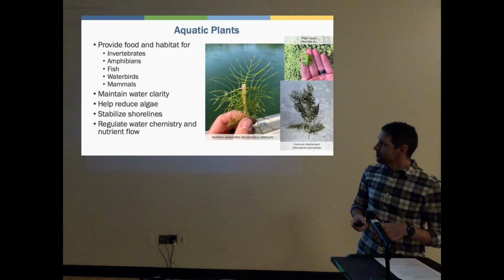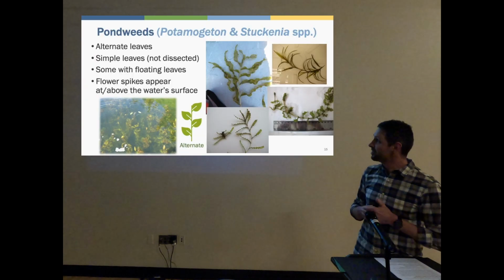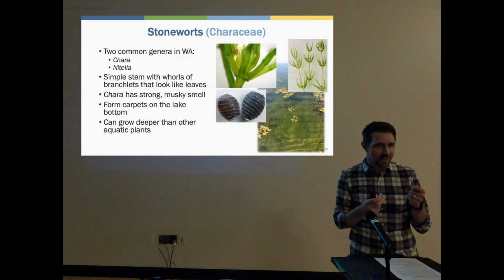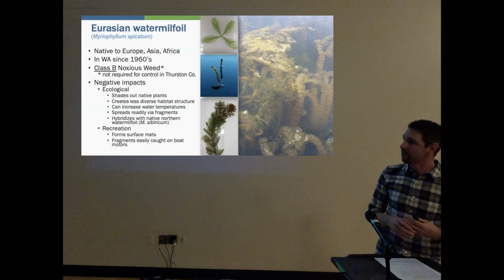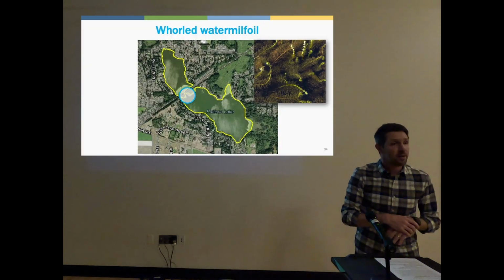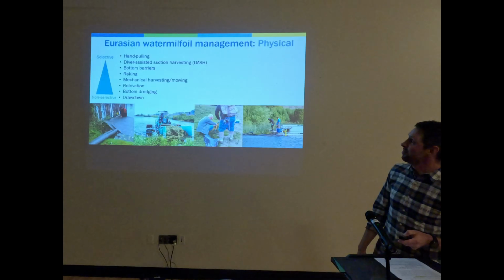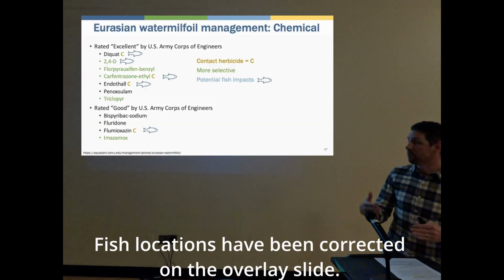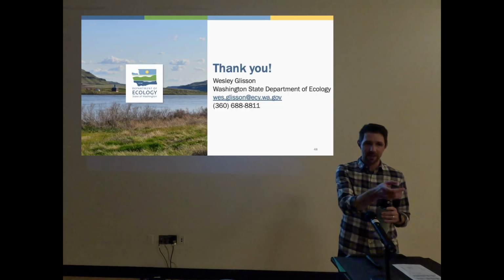Native Aquatic Plants and Eurasian Watermilfoil Overview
This is a presentation on Native Aquatic Plants and Eurasian Watermilfoil by Wesley Glisson from the Washington State Department of Ecology.  The video was taken during the November 6th Pattison Lake Association meeting